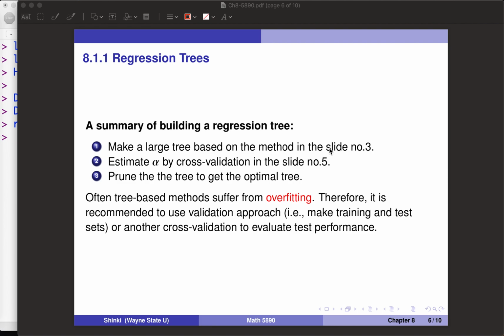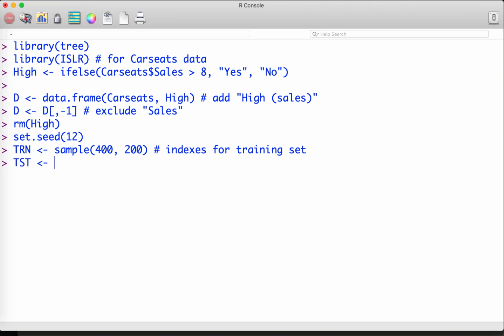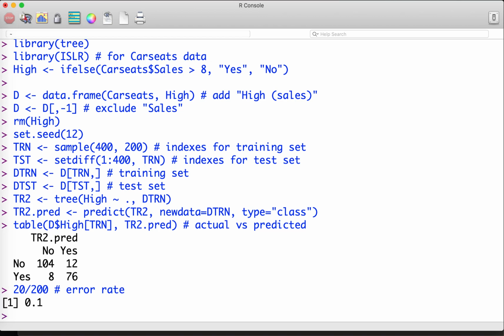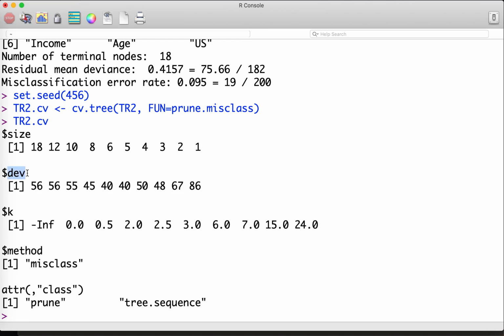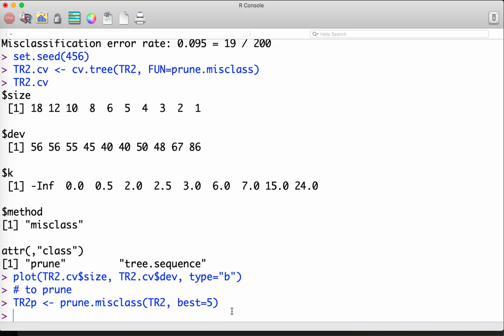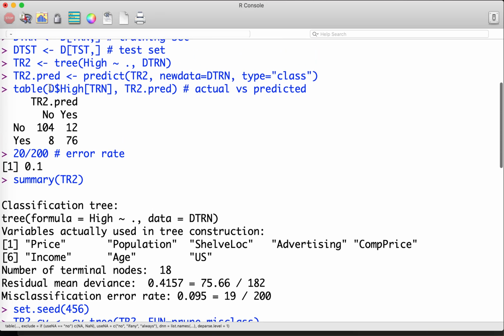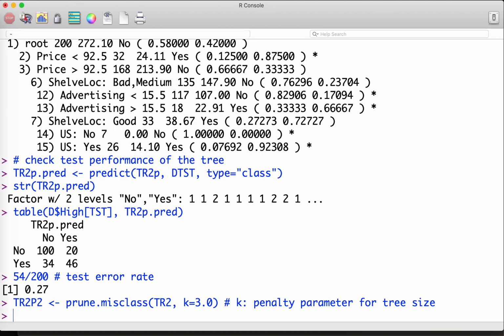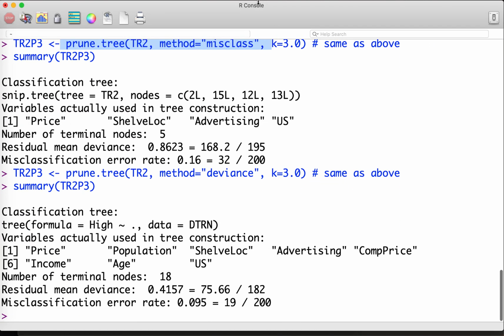MAT5890-4-07-9: 8.1 Classification trees - R implementation 2/2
Do quiz 4-07-2 after this video. Due at 11:59pm on 4/9.